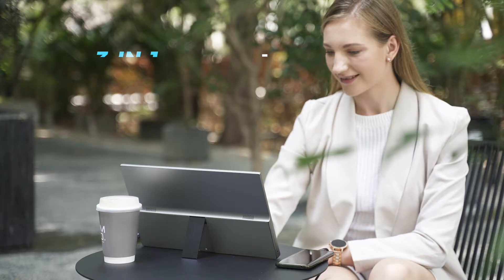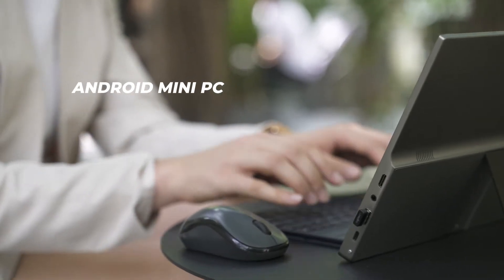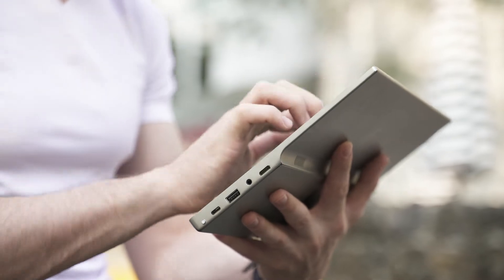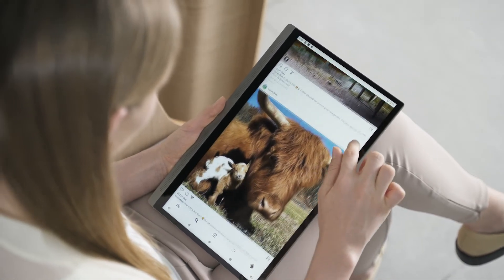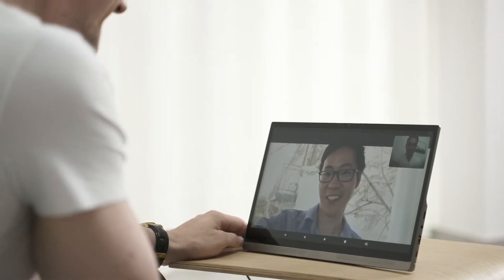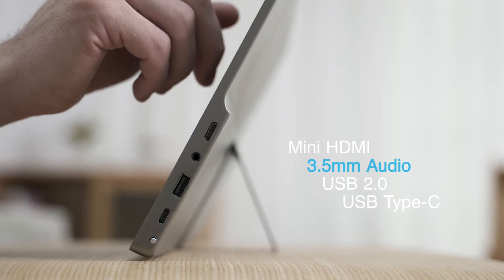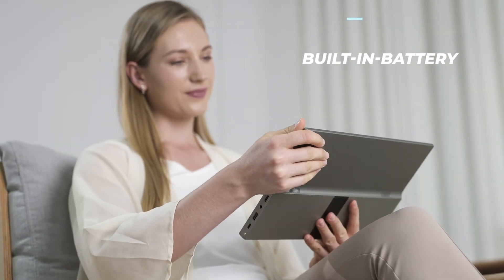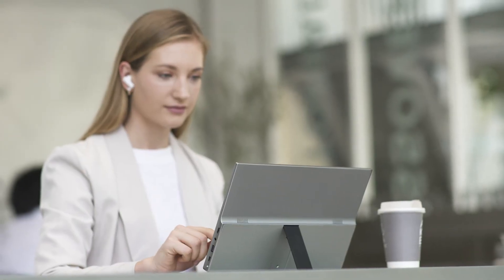SmartPad: The World's First 3-in-1 Smart Display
Android Tablet | Smart TV | Portable Touch-enabled Monitor | 4K Resolution|
Compatible With All Devices | On-the-Go | Built-in Batteries